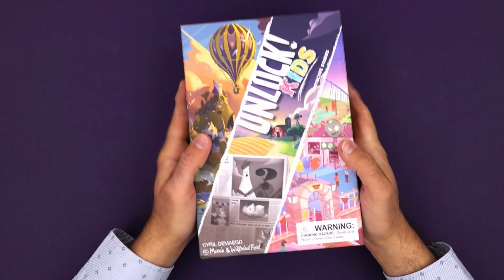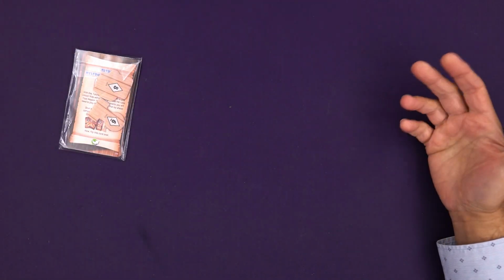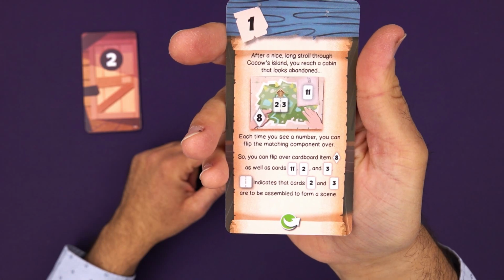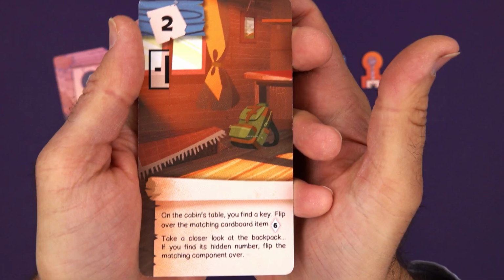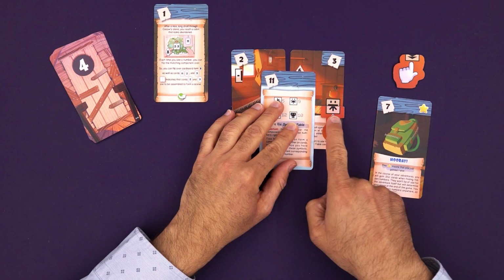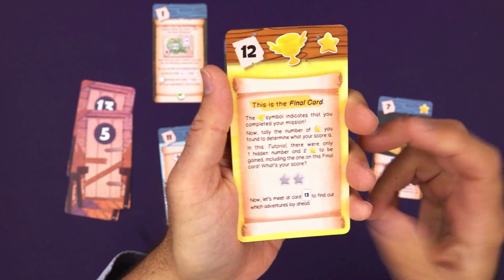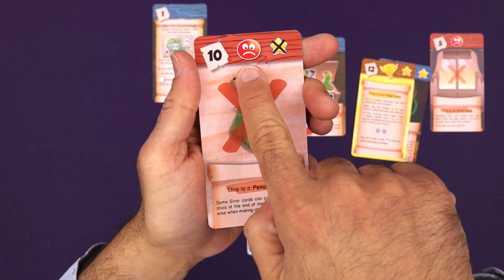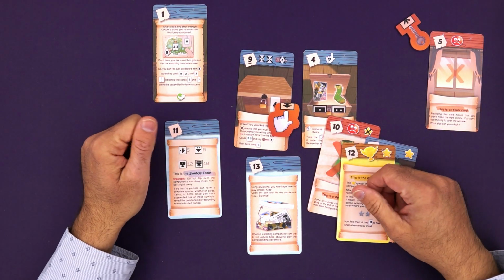Purple Moose Plays...Unlock Kids: Detective Stories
Join me for a playthrough of the tutorial chapter of Unlock Kids: Detective Stories, from designers Cyril Demaegd, Wilfried Fort, and Marie Fort and publisher Space Cow, and then stick around to the end to hear what I think!

Intro 0:00
Overview 2:02
Tutorial Playthrough 3:51
Final Thoughts 13:37